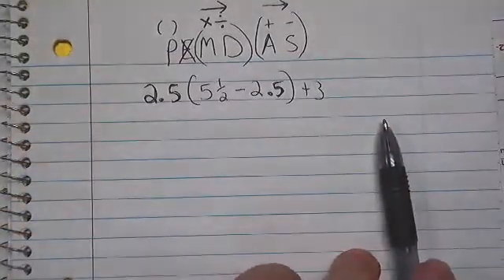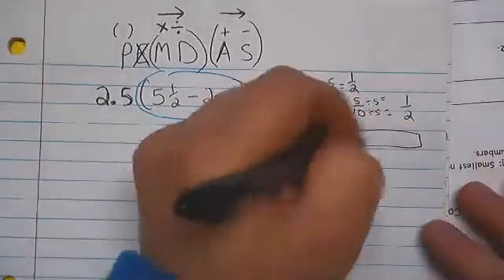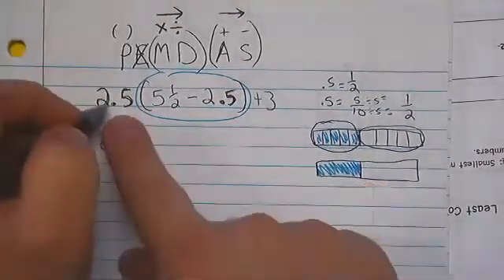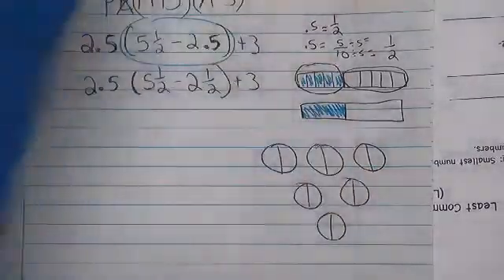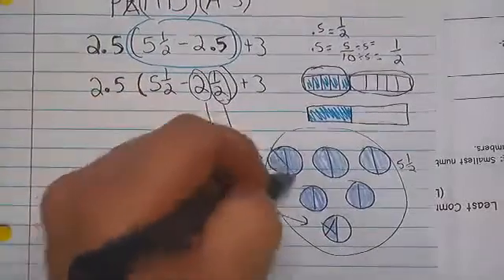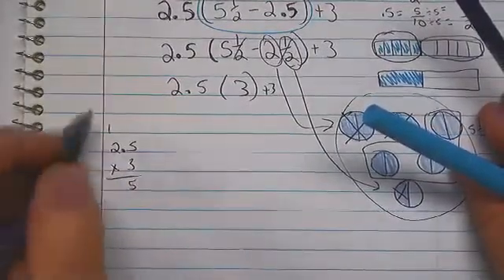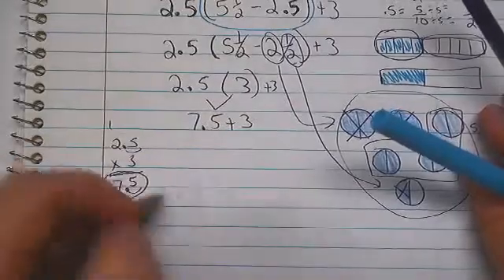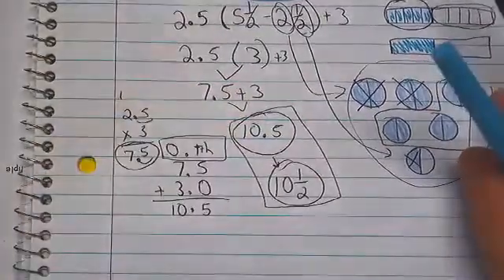numeric expressions with fractions